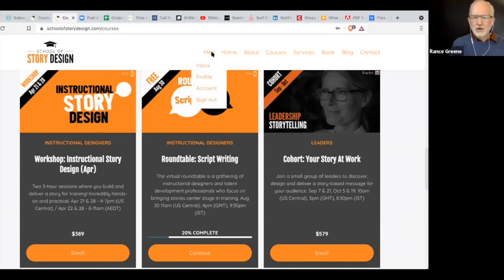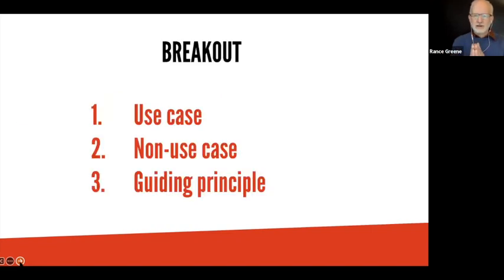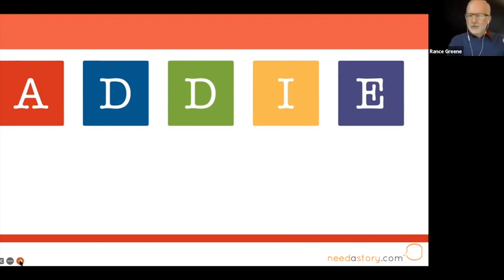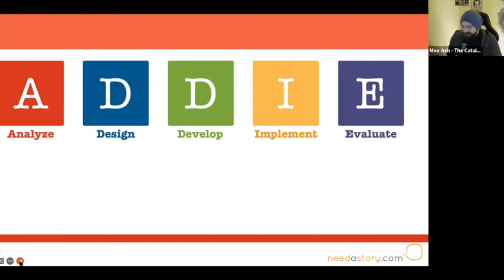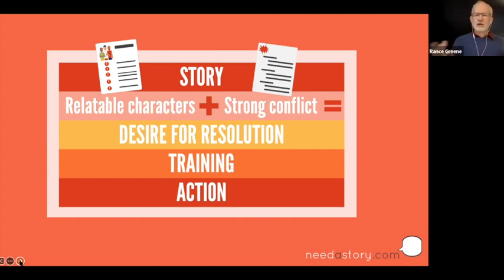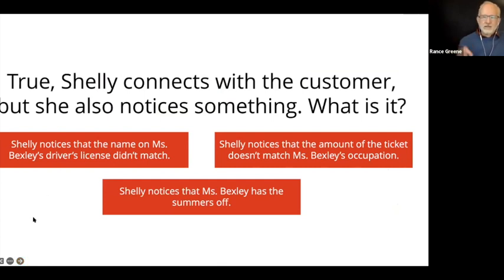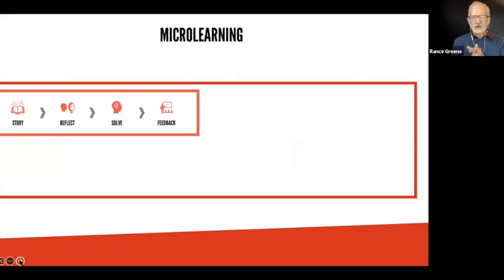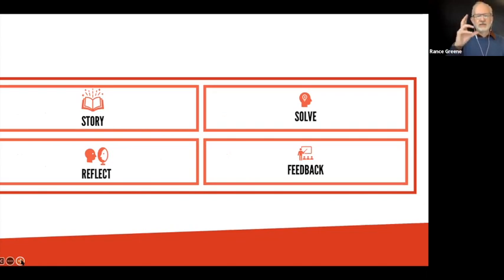Roundtable 3: Stories and Microlearning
A great gathering of experienced IDs from around the globe answering the question: "What is microlearning and what can help guide us to using it more effectively?" Rance shares how stories can be used effectively for microlearning solutions and shares an example of a story-based microlearning course. Lots of stories, lots of laughter, lots of awesome insights!